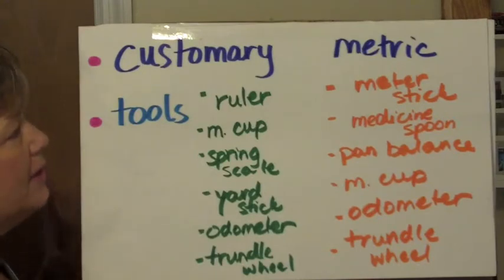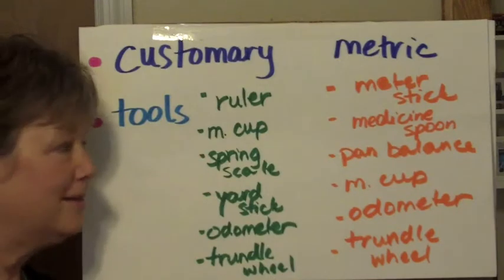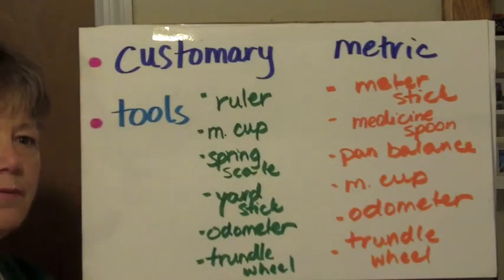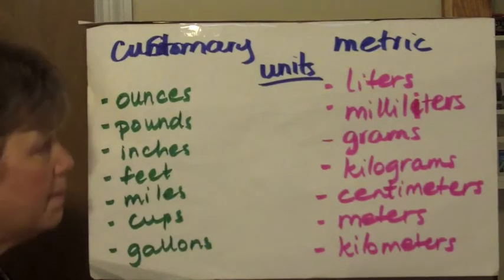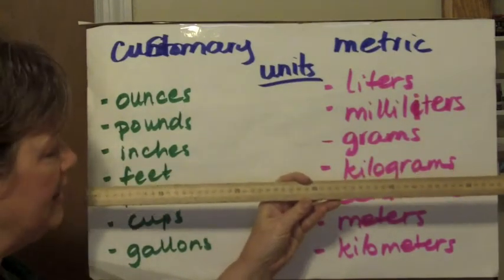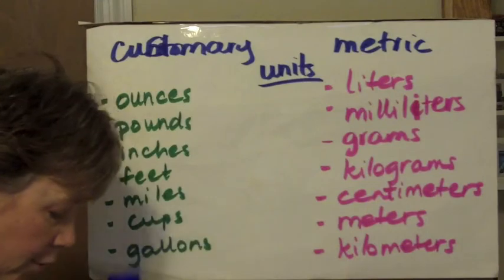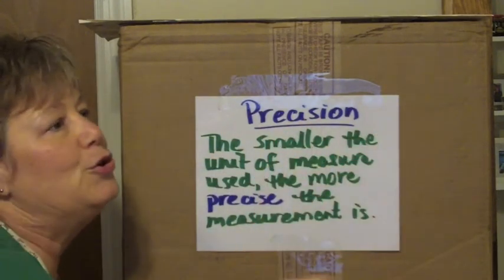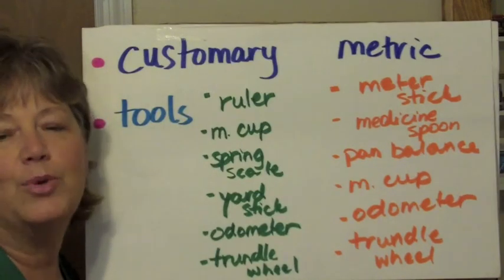Measurement CVA, IVT